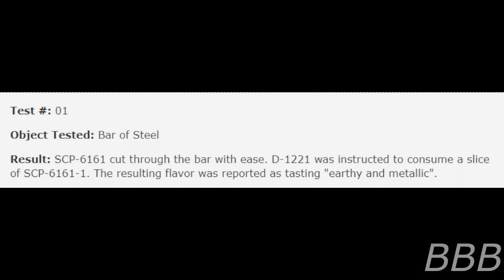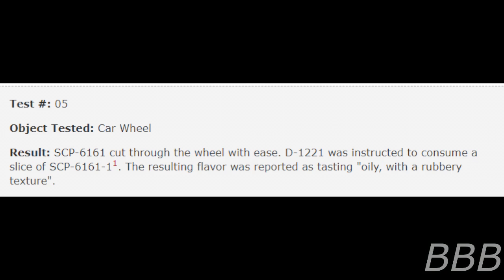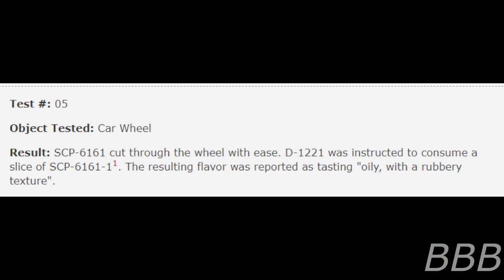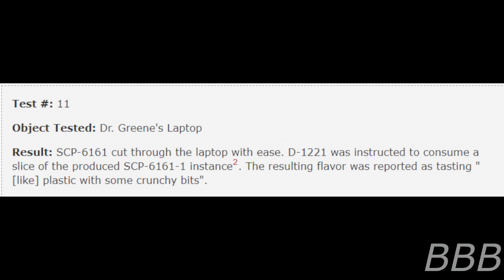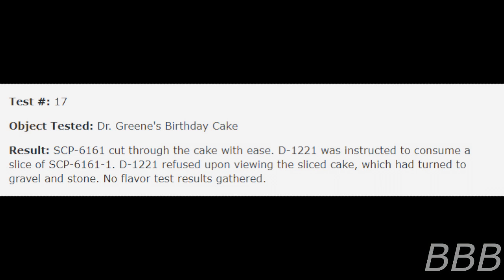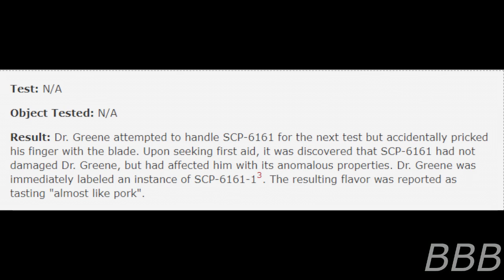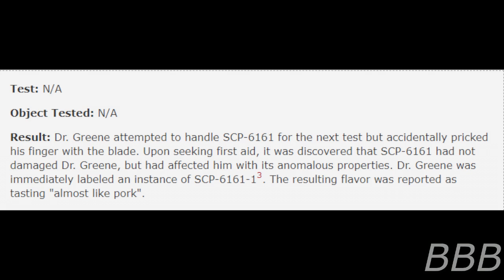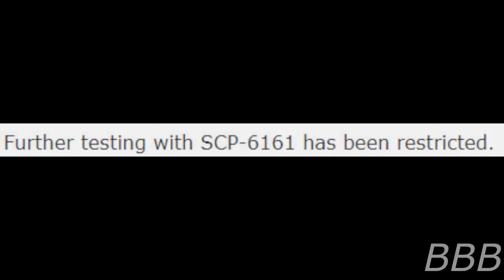SCP 6161 The Confectionary Knife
SCP-6161 is a cake knife that turns anything its blade touches into cake and each cake will have different flavors depending on object sliced.